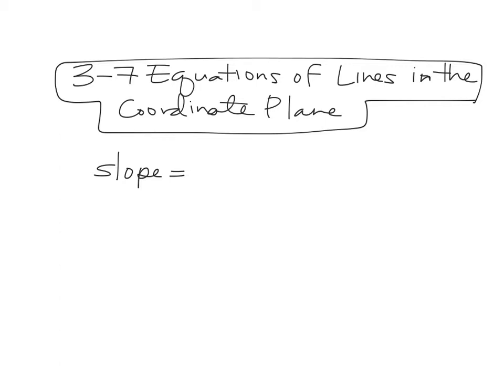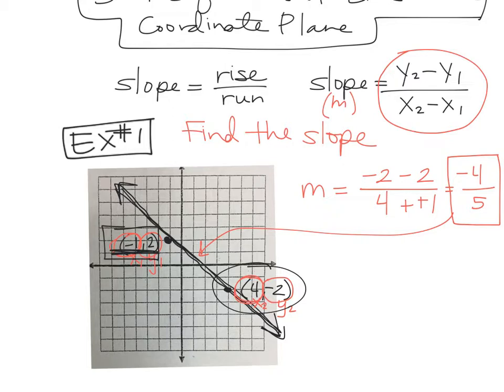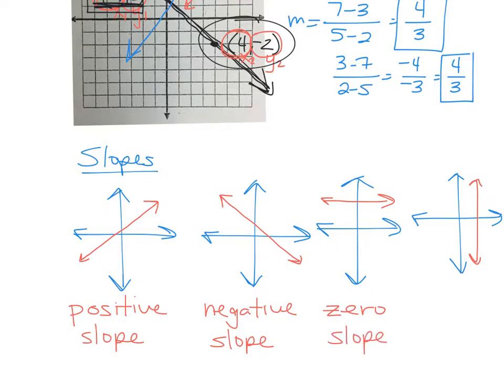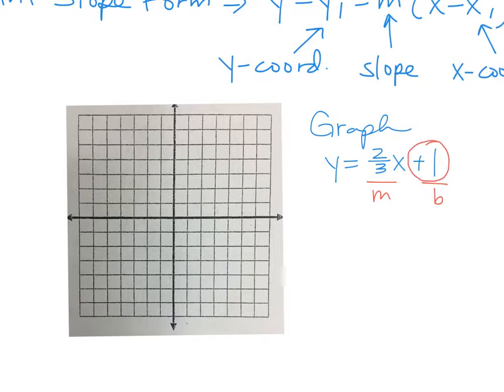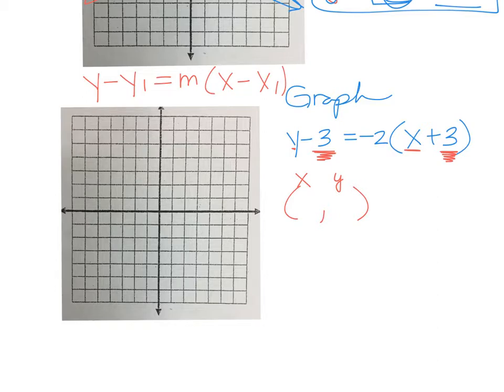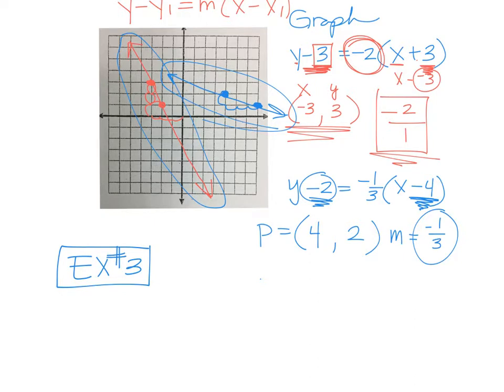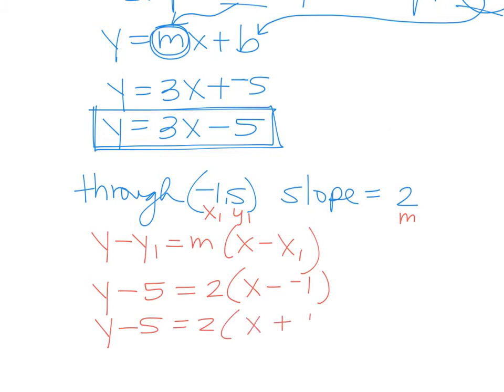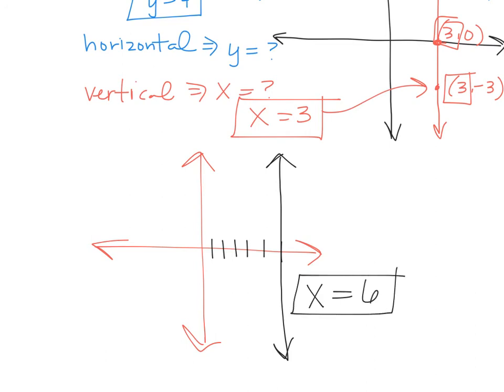inf 3.7 lines in the coordinate plane